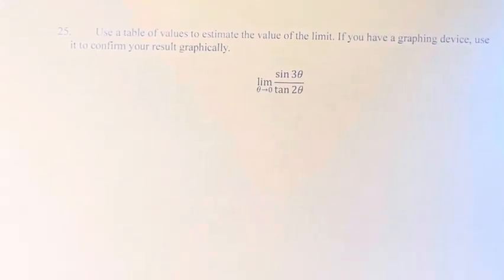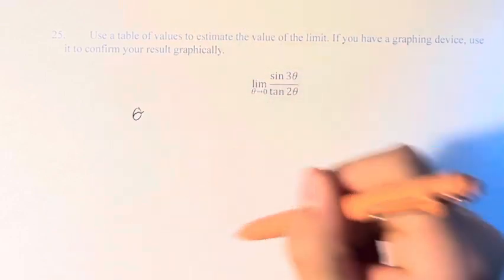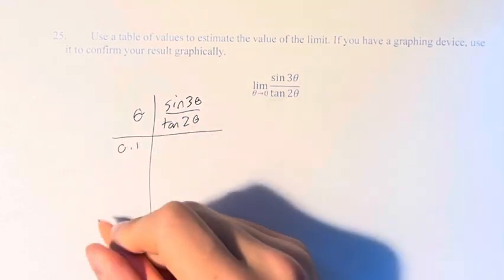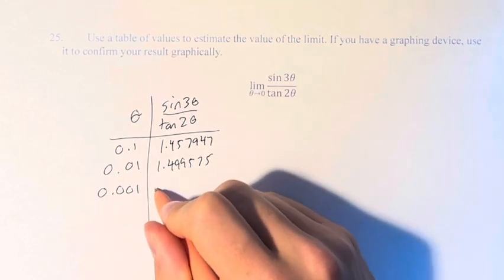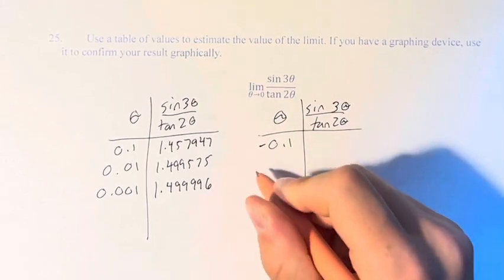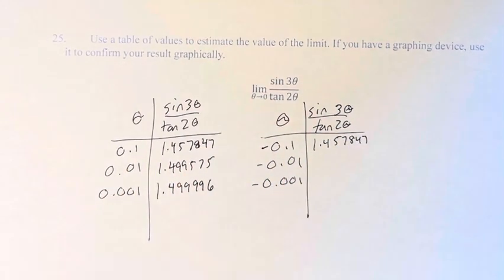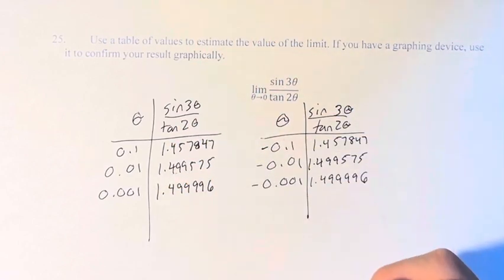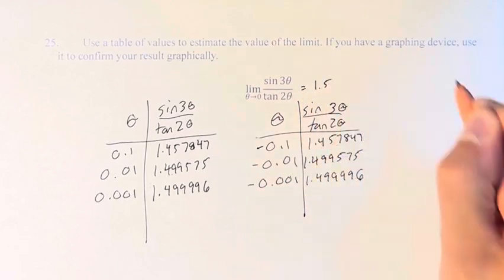25. Use a table of values to estimate the value of the limit. If you have a graphing device...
25. Use a table of values to estimate the value of the limit. If you have a graphing device, use it to confirm your result graphically.

lim(θ→0)⁡sin⁡3θ/tan⁡2θ

Calculus: Early Transcendentals
Chapter 2: Limits and Derivatives
Section 2.2: The Limit of a Function
Problem 25